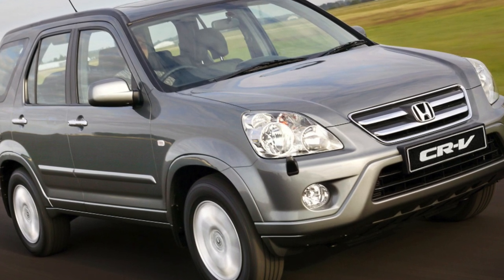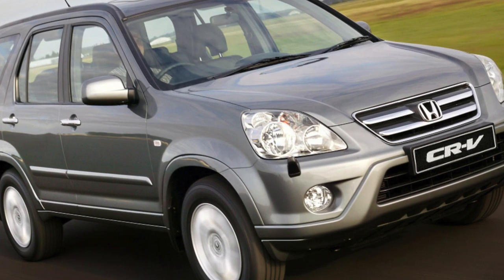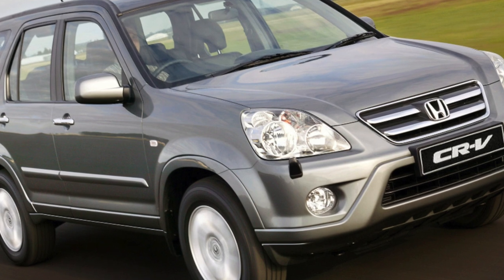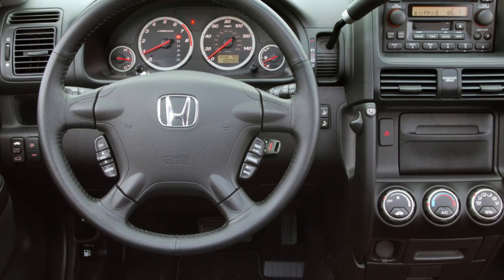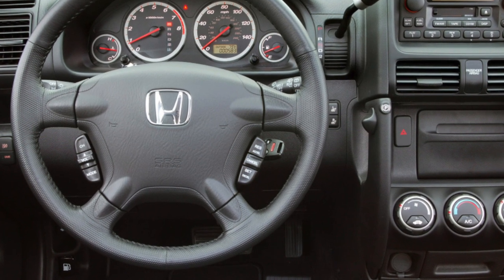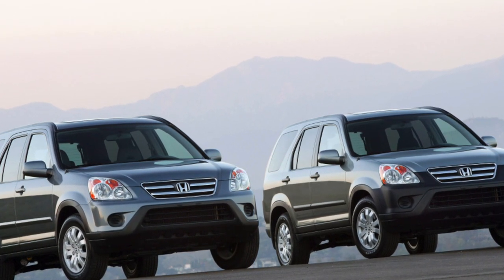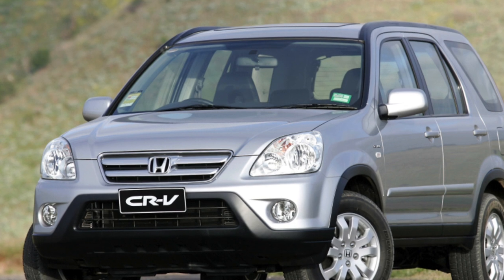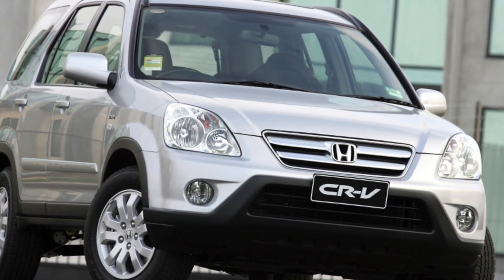What are the most common problems with a used Honda CR-V 2?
Used Honda CR-V 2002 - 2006 review.
What should I look for in a used Honda CR-V (RD)?